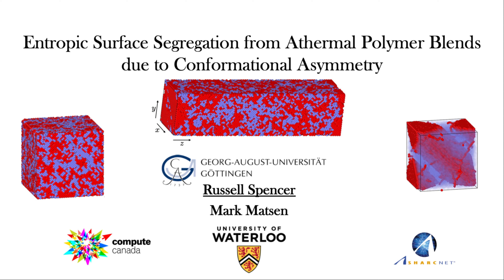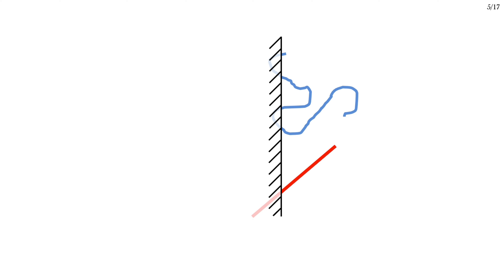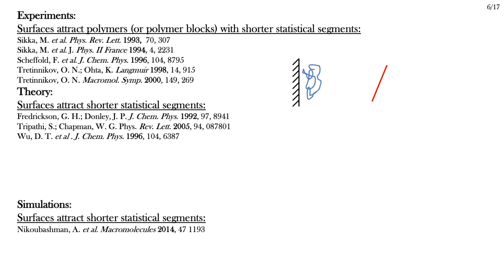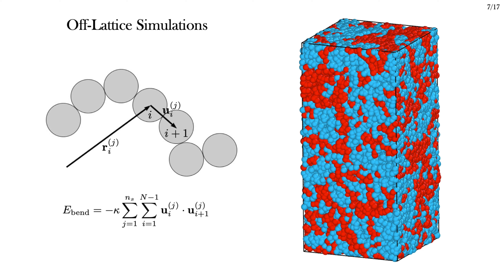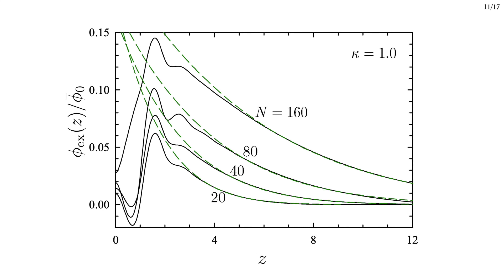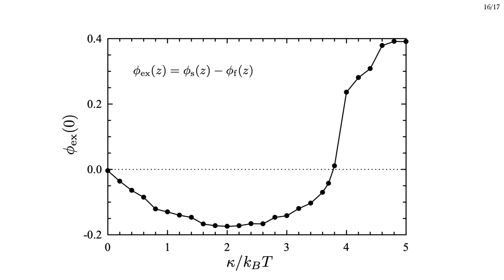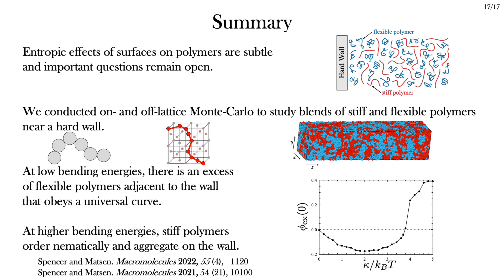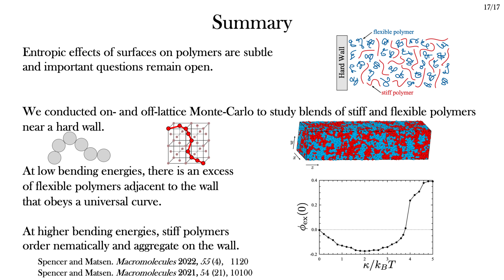Entropic Surface Segregation from Athermal Polymer Blends due to Conformational Asymmetry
This is a modified version of my 2022 APS March Meeting talk.

Correction: There was an error in the lattice calculations. It has been corrected and the results have been reproduced and published.
The off-lattice calculations are unaffected and the main conclusions of the lattice calculations are the same, but there are some quantitative changes to the results.

Timestamps:
0:00 Preamble
0:16 Start of APS talk
0:23 Background
1:03 Intuition Pump
2:58 Previous Work
4:21 Method (off-lattice)
5:10 Surface Excess (Off-Lattice)
6:08 Method (lattice)
6:33 Surface Excess (Lattice)
7:14 Surface Ordering
8:33 Summary
9:16 Additional Info
9:51 Surface Ordering (off-lattice)